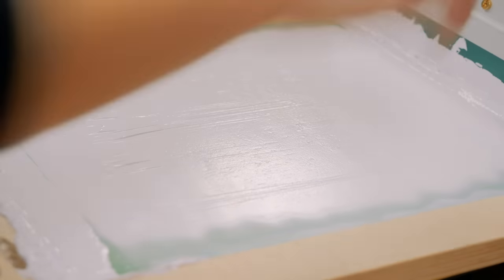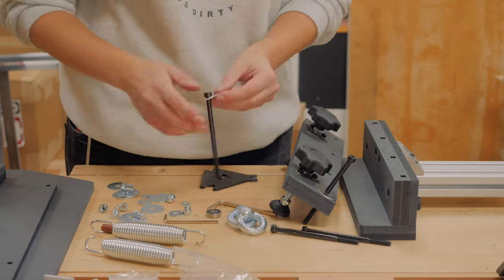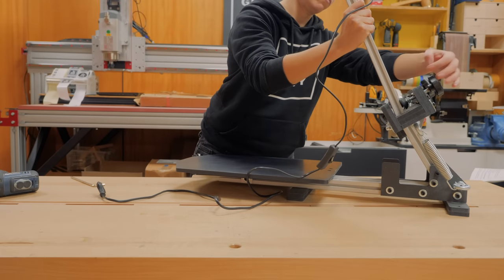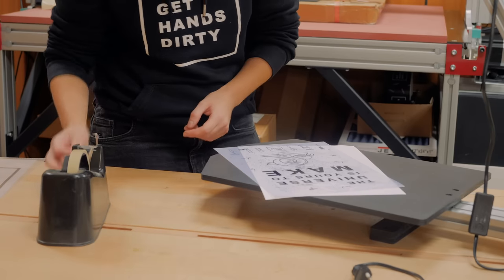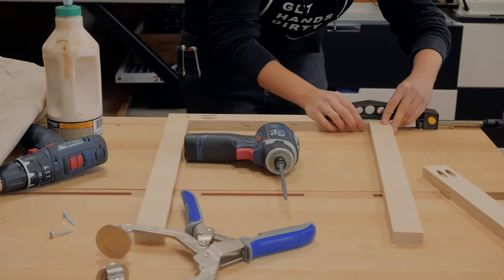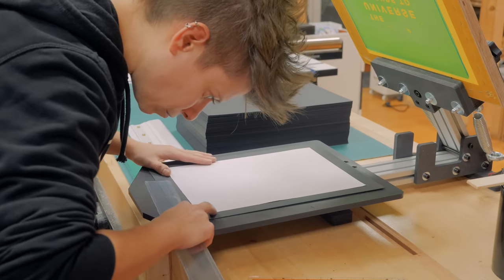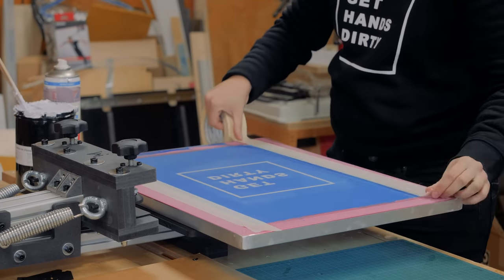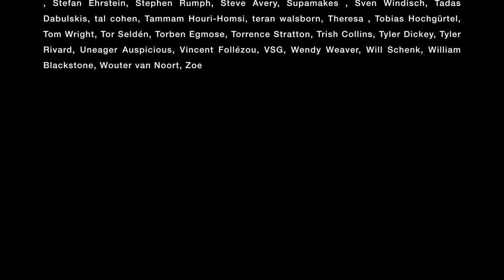Print Your Own Posters, T-Shirts and More // Screen Printing Basics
In this episode I show you how to get started in screen printing using a screen printing press by Mekanika!

Cristiana Felgueiras
Apartado 43
Batalha - Porto
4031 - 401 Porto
Portugal